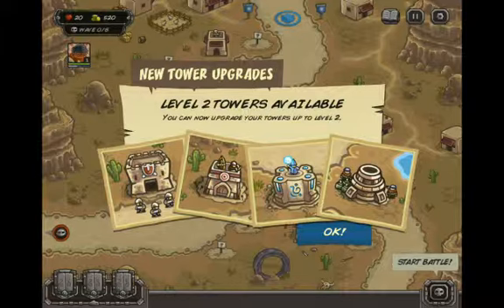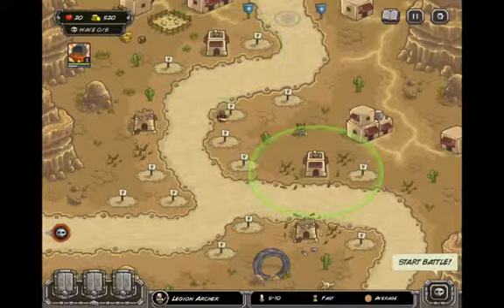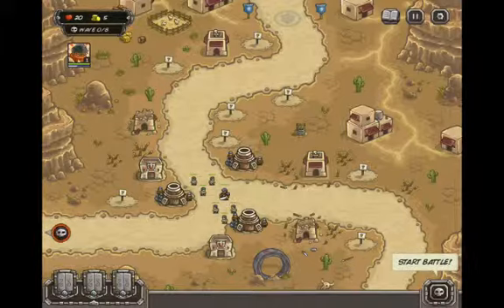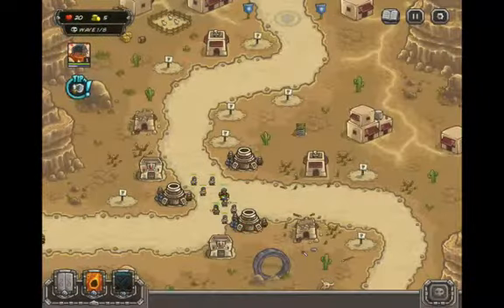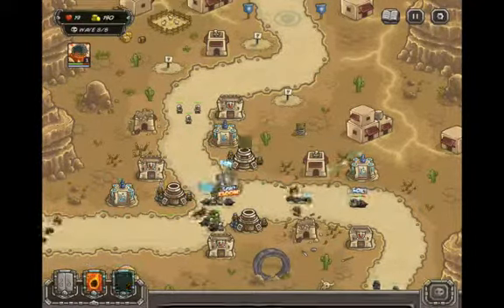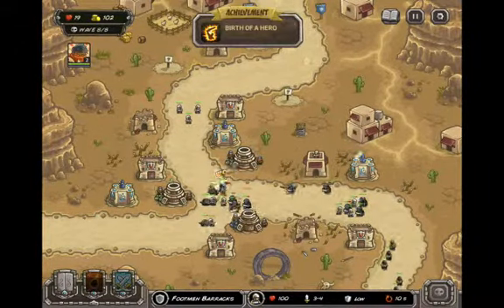Kingdom Rush Frontiers: Tutorial/Walktrhough#2 "Sandhawk Hamlet" Campaign (3 Stars)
Here's the Sandhawk Hamlet Campaign tutorial in veteran with 3 stars.